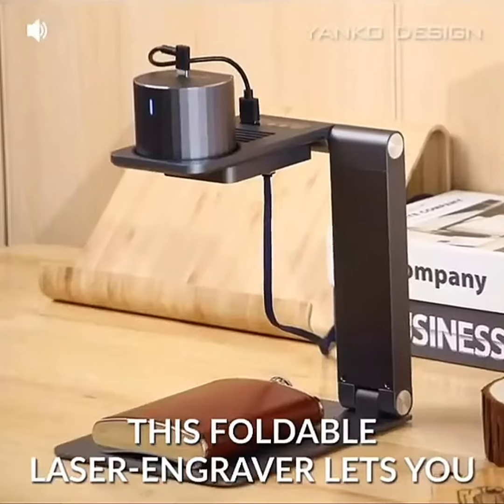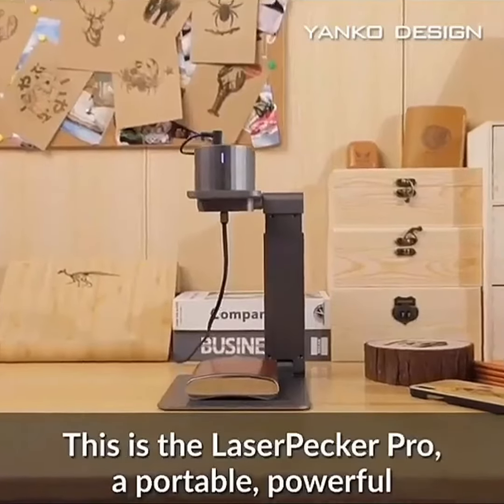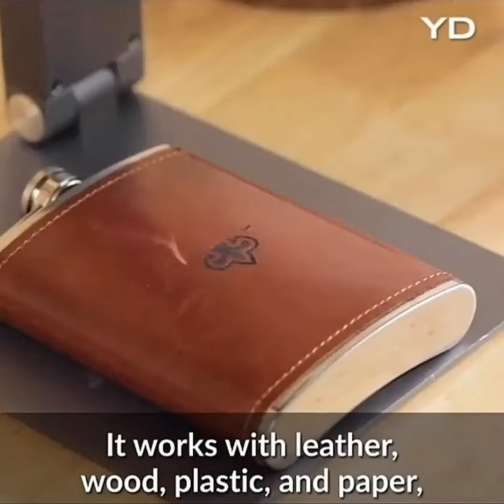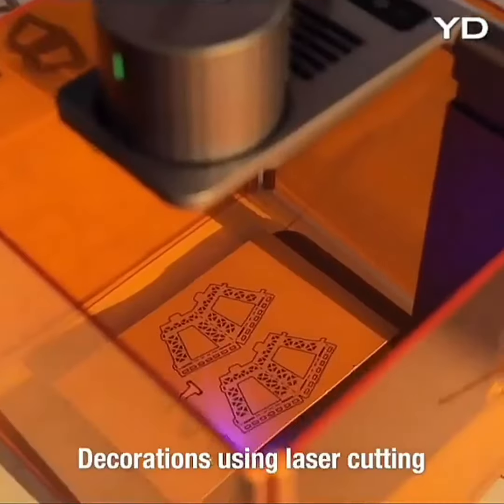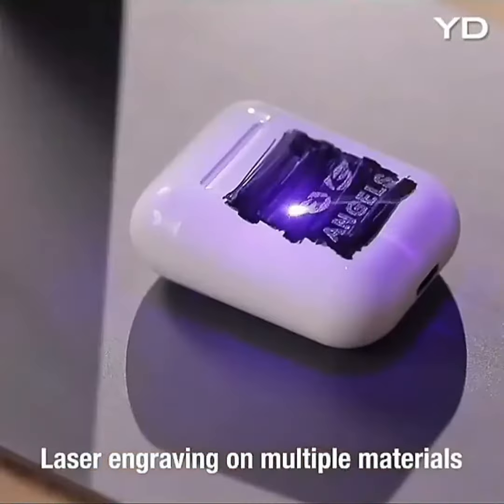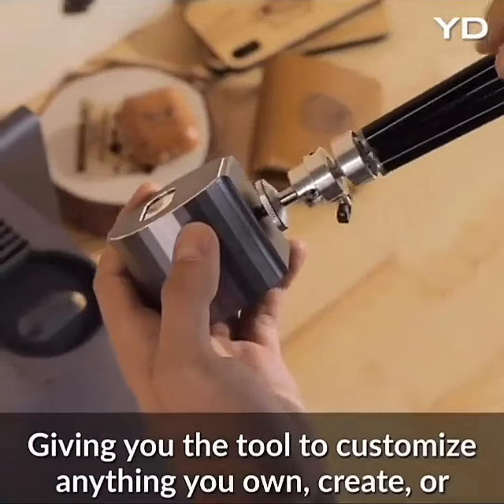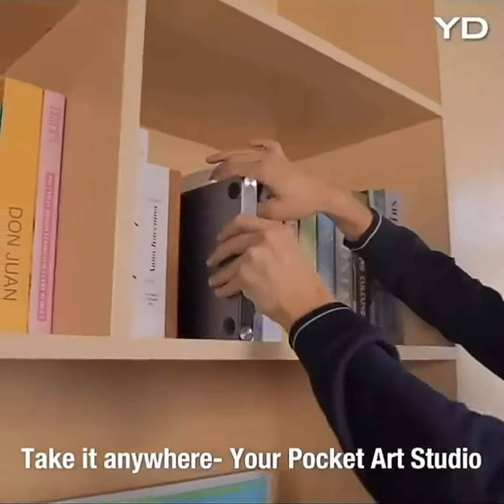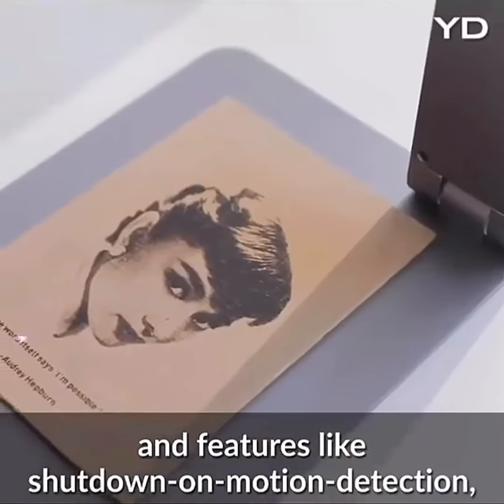LaserPecker can engrave cardboard, cardboard, fabric, felt, leather, wood, non-transparent acrylic